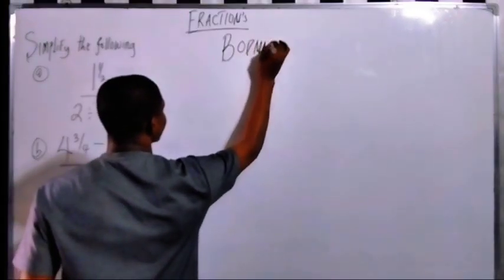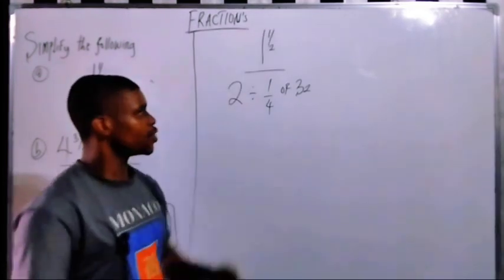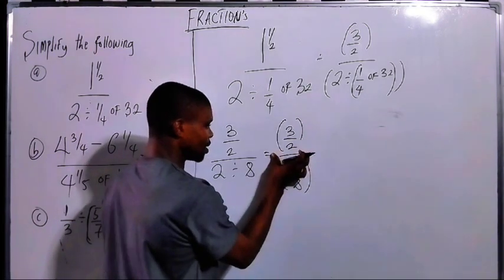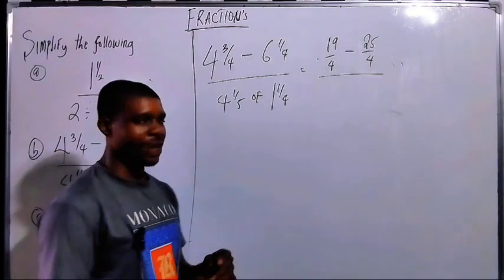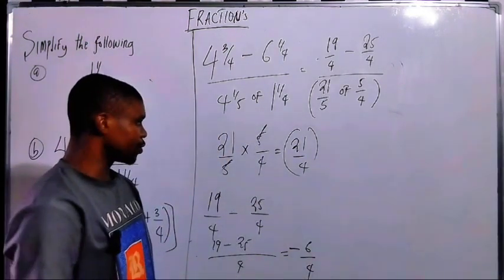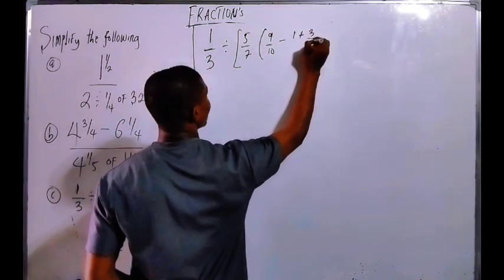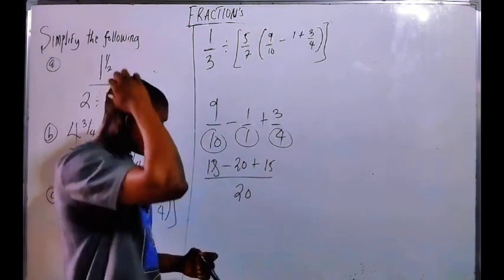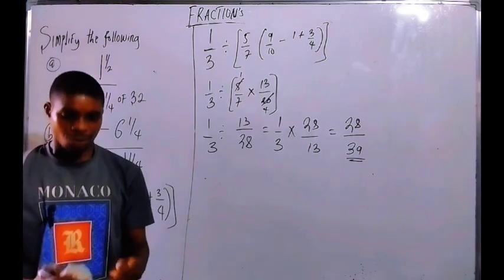How To Simplify Fractions Using BODMAS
Welcome to another exciting math tutorial! In this video, I'll be showing you How to Simplify Fractions Using BODMAS. Understanding the BODMAS rule (Brackets, Orders, Division and Multiplication, Addition and Subtraction) is essential for solving fraction problems correctly and efficiently. Whether you're a beginner or looking to brush up on your skills, this video will guide you step by step through the process of simplifying fractions using the BODMAS rule.

Key Concepts Covered:

    What is BODMAS and why it's important in solving math problems
    How to apply the BODMAS rule to simplify fractions
    Common mistakes to avoid when using BODMAS with fractions

By the end of this video, you'll be confident in using the BODMAS rule to tackle any fraction problem you encounter.